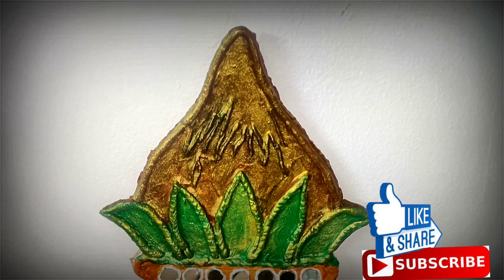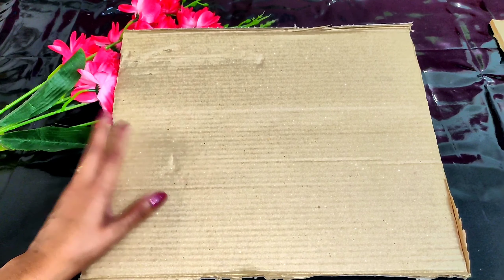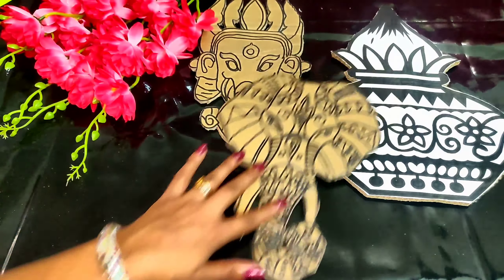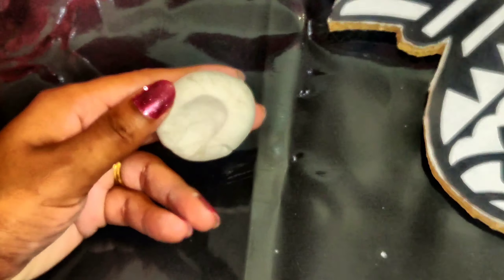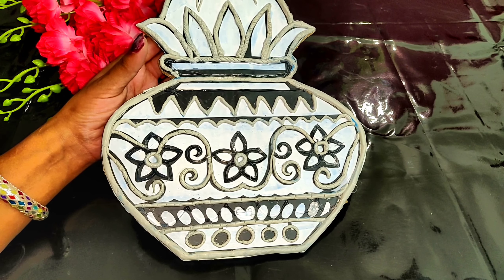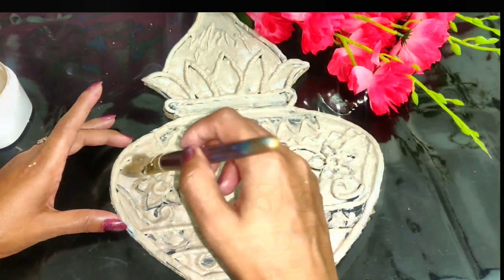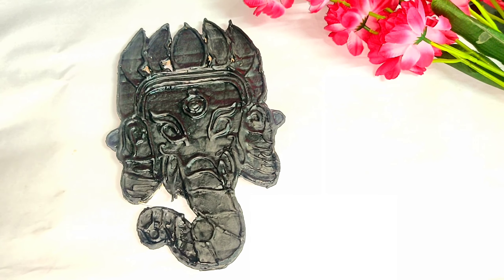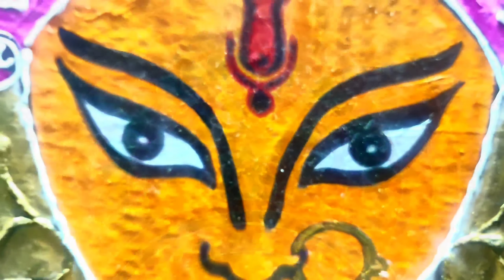Festival Wall Decor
In this video, we will get very easy yet very beautiful Indian decoration  wall décor ideas for upcoming festivals.